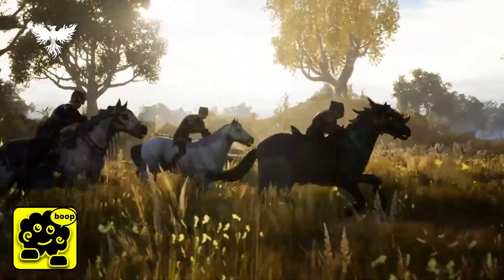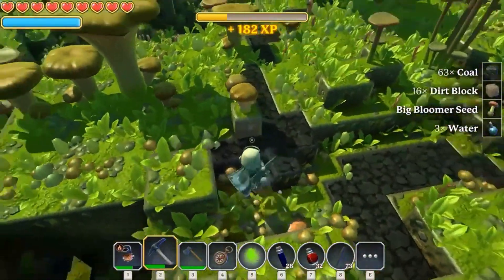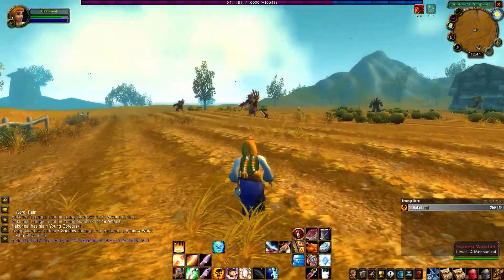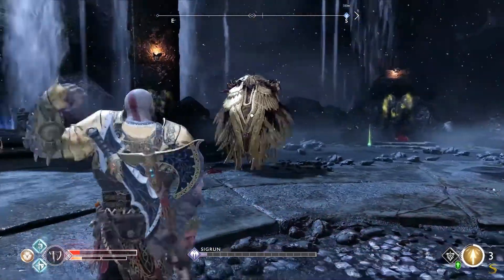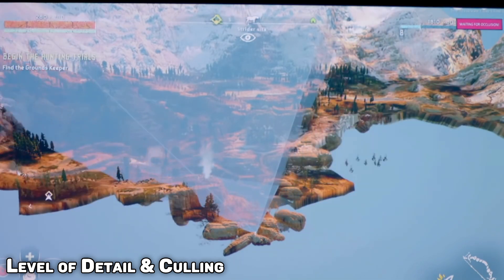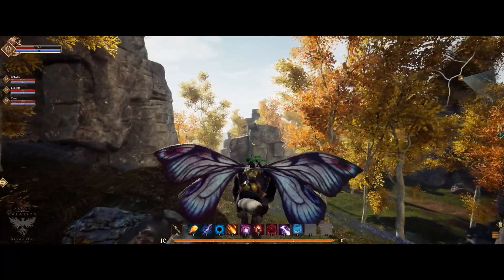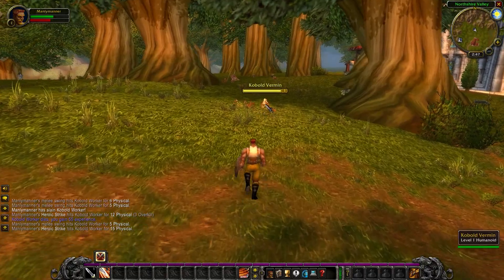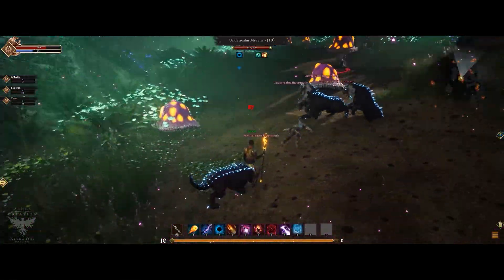Ashes of Creation - Realistic vs Stylized Art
This one was a bit long winded, but I wanted to do my best to express where my thoughts were coming from on this topic of Art style for Ashes of Creation. I'm in no ways a developer myself, I know these things only from dipping into making my own mini-games as a hobby, so I'm sure an expert could give more information on what it takes to optimize games these days.

Although I do personally lean towards stylized art in games, recently the realistic games look just as good and I don't think it's going to be a big deal that AoC is going with more realism.

Intro: (0:00)
Stylized Art: (0:22)
Realistic Art: (1:15)
Optimizing Realistic Models: (4:35)
Ashes of Creation Art Style: (6:12)
Animations and VFX: (8:06)
Conclusion: (10:13)